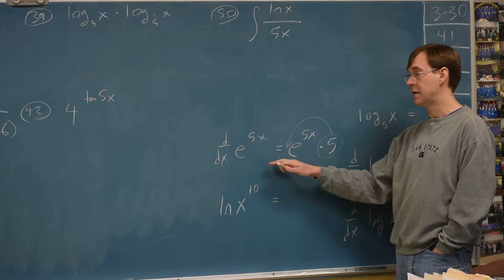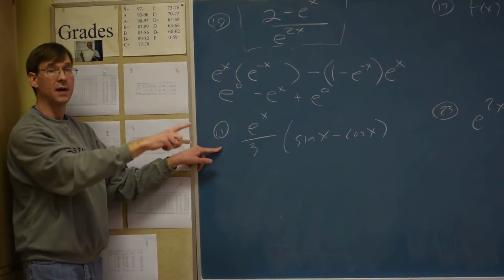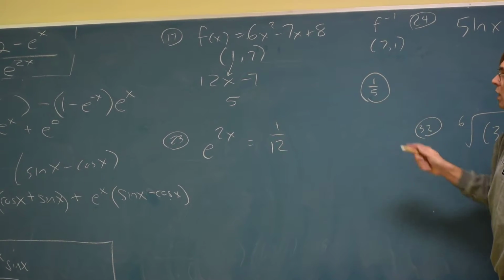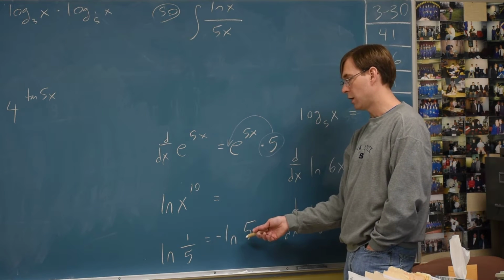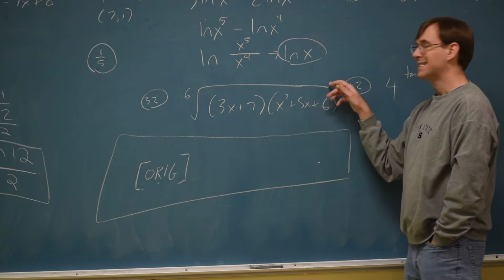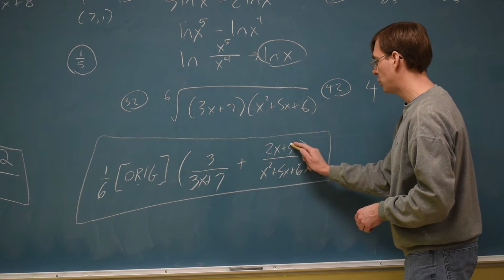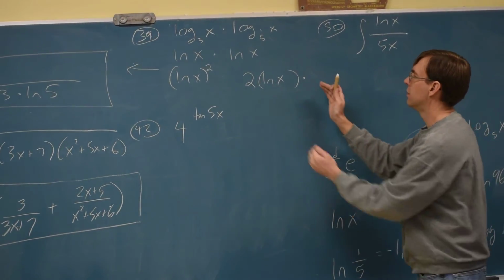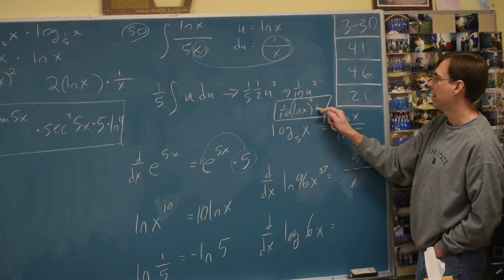Calculus Video, some answers to practice quiz 6.1-4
some answers to practice quiz 6.1-4